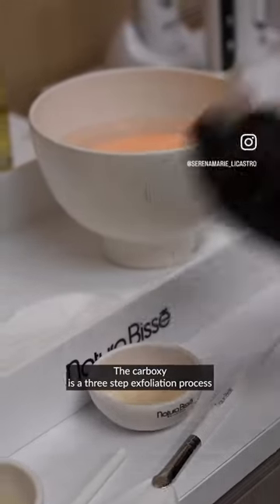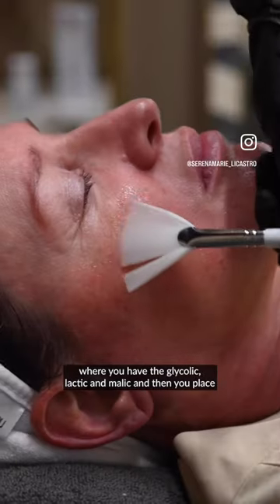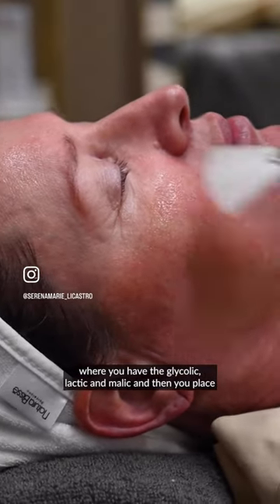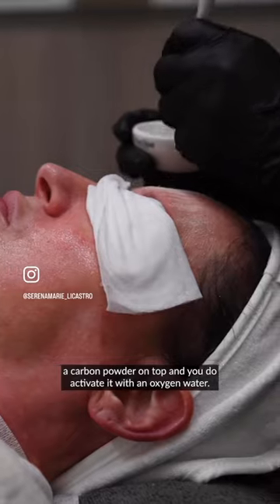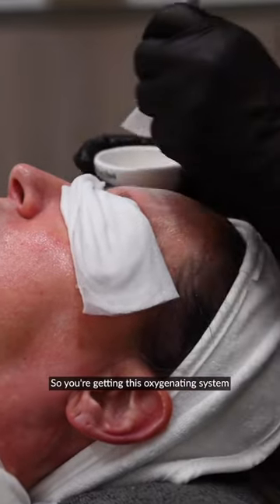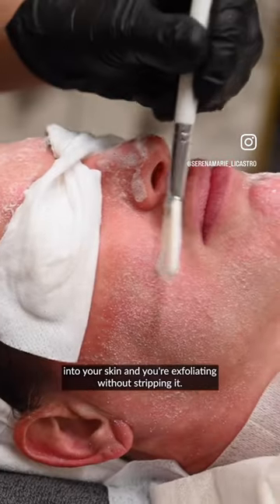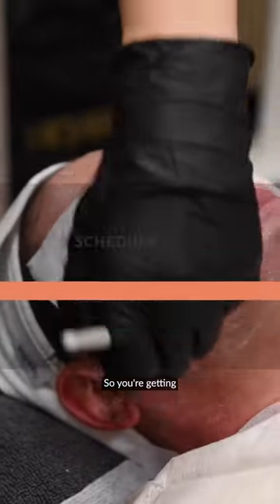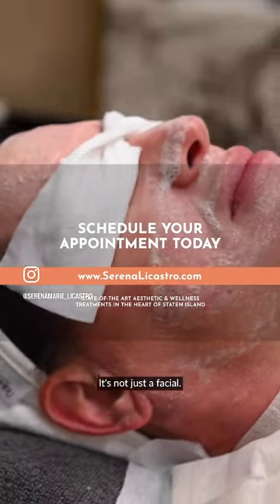Better then a hydra facial.